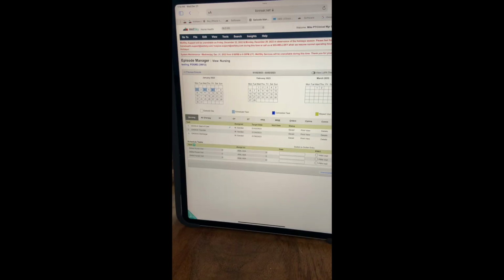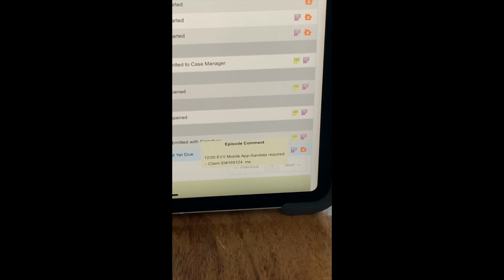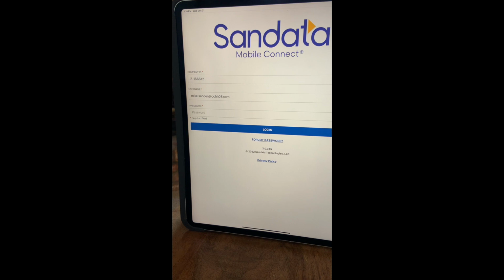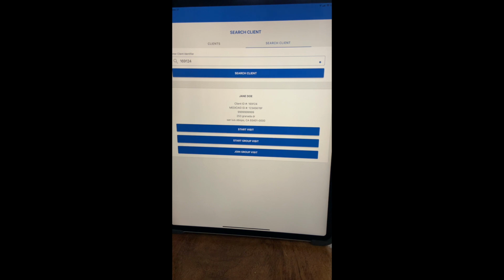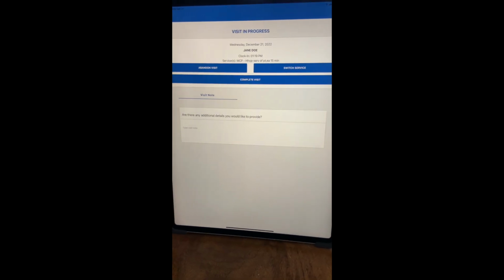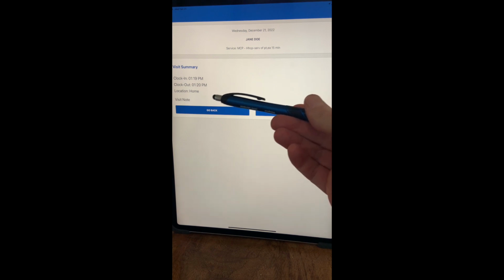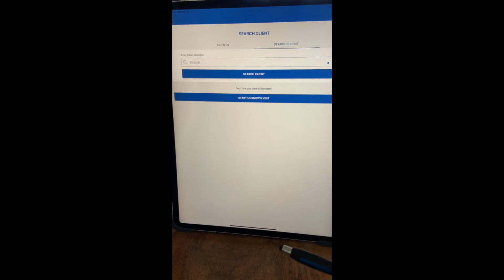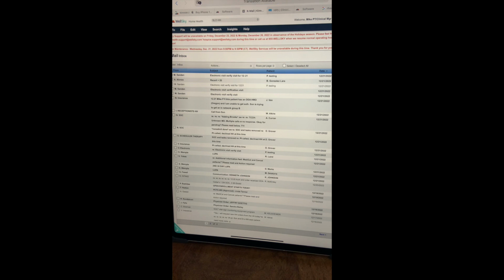Electronic Visit Verification copy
Sandata Workflow